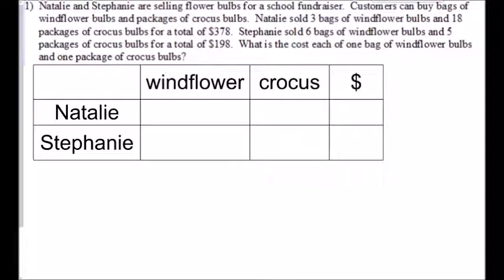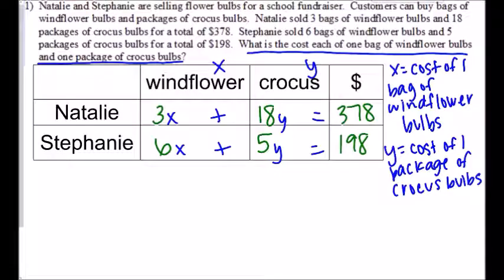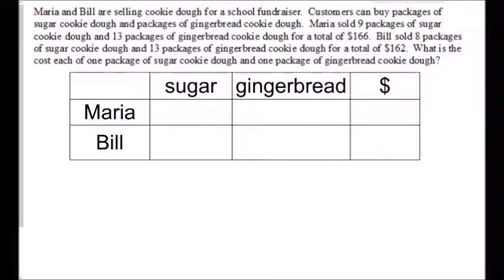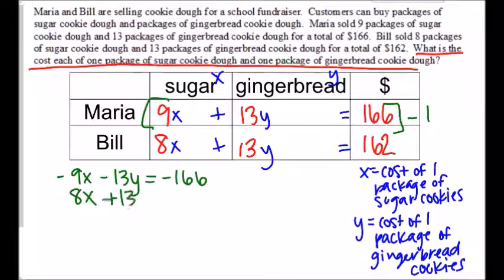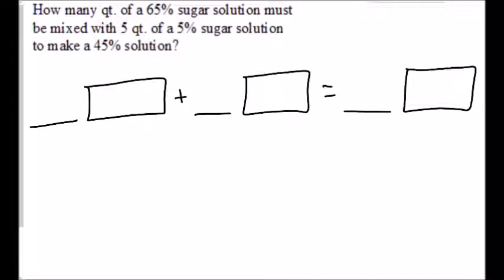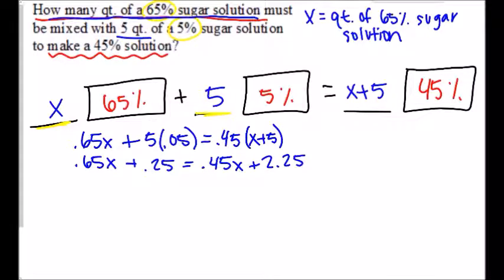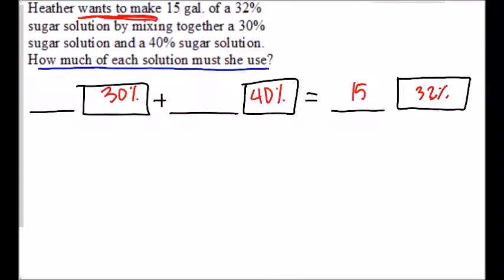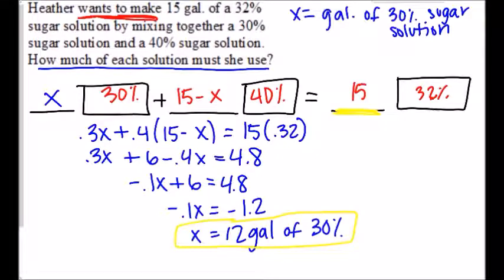Systems of Equations Word Problems